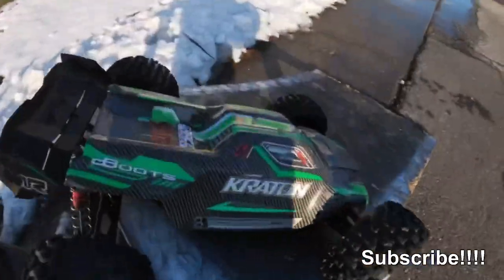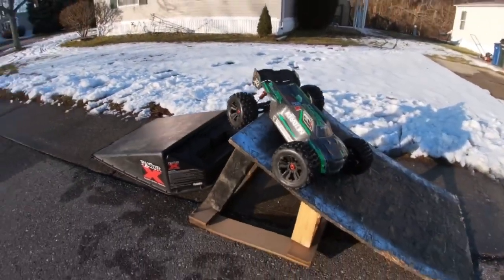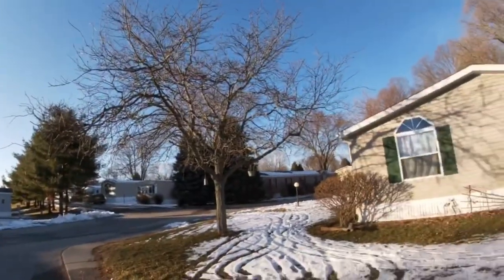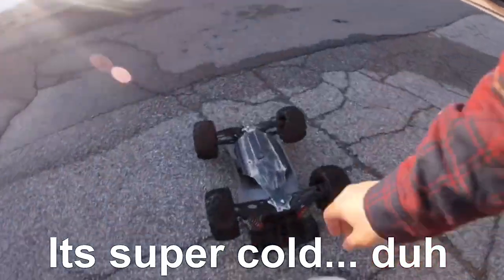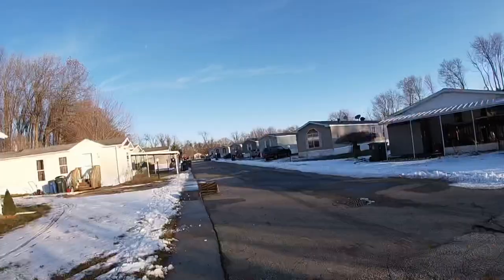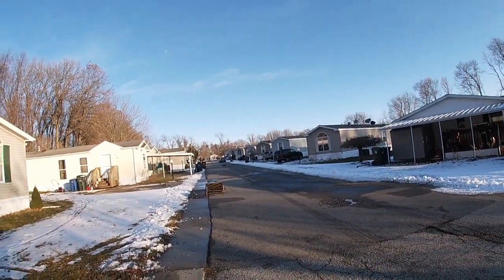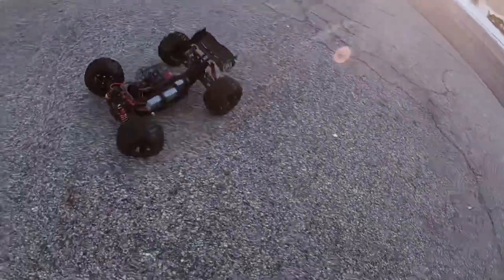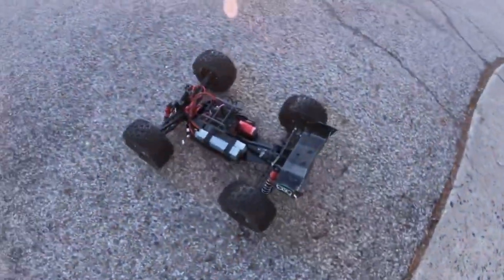Worlds Toughest Rc Car Triple Backflip!!?? Breaks!!!!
arrma rc monstertrucks truggy Arrma Kraton 6s gets sent into the air in hopes of landing a triple backflip! Can we land it!!??